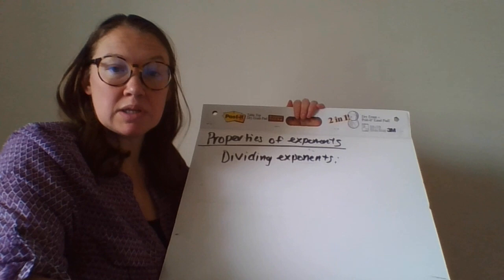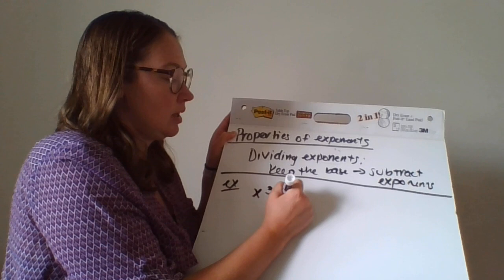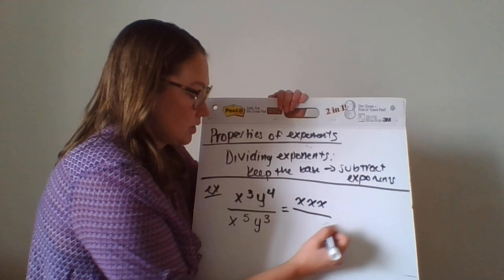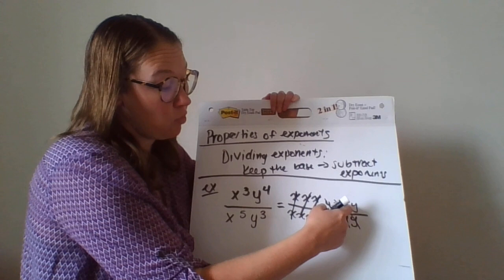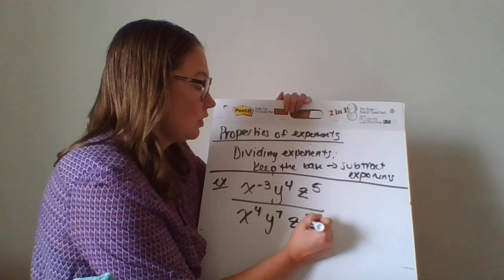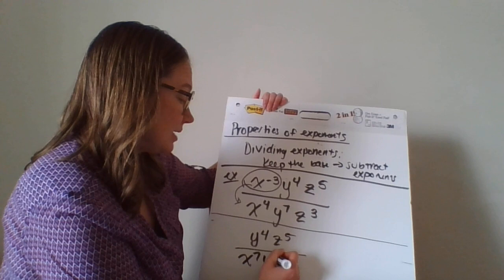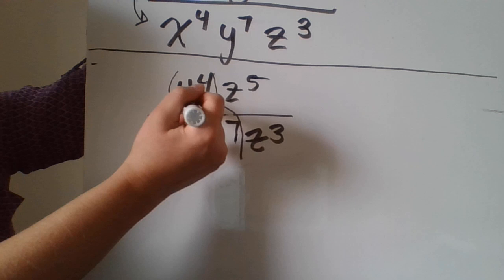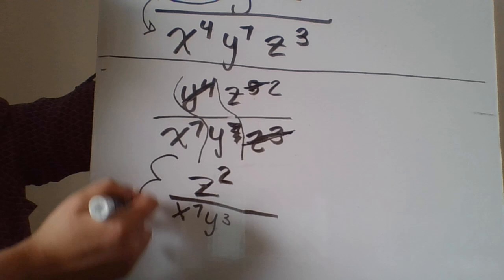Properties of Exponents (Dividing Exponents)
This is a quick lesson on Dividing Exponents